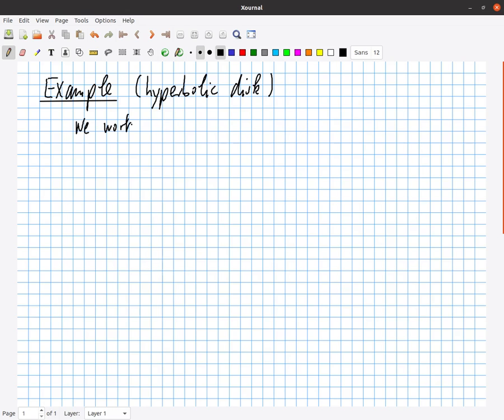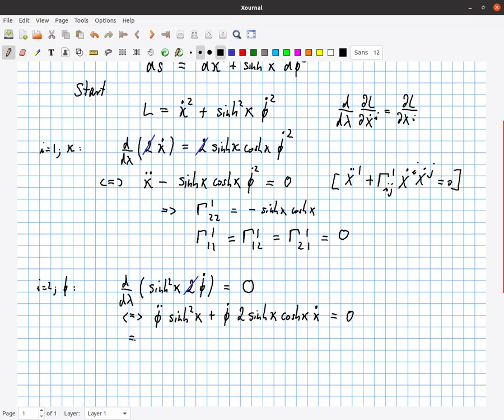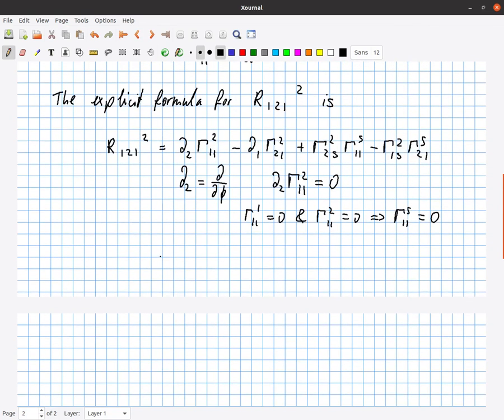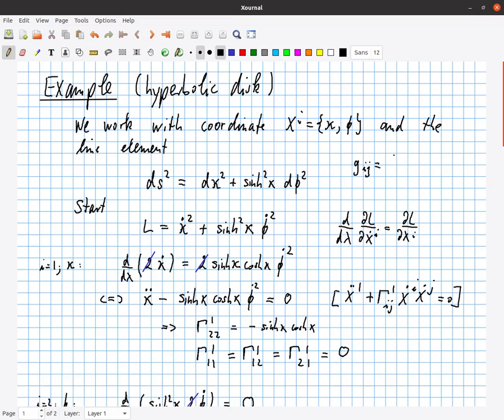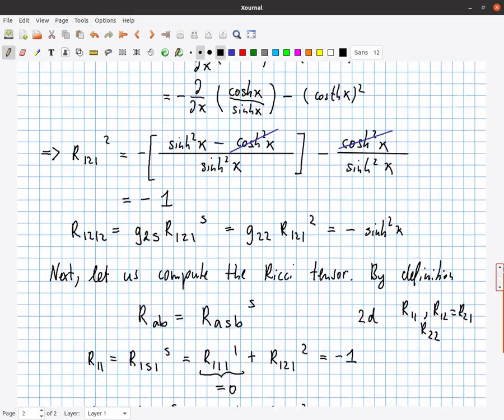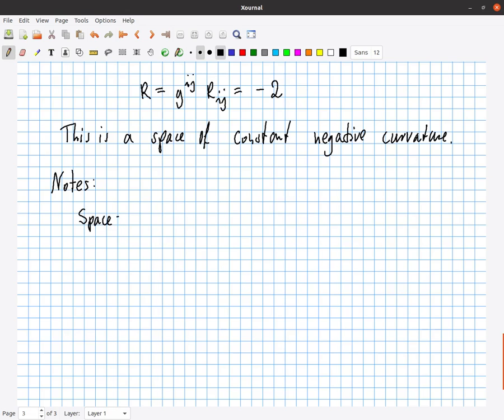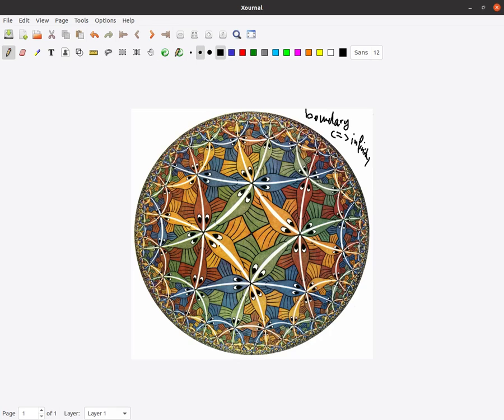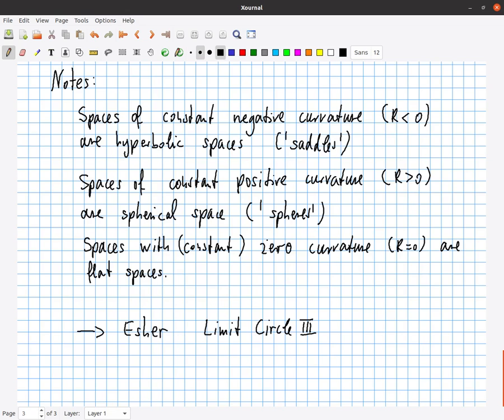GR video 2020 10 09 18 19 30 ffmepg